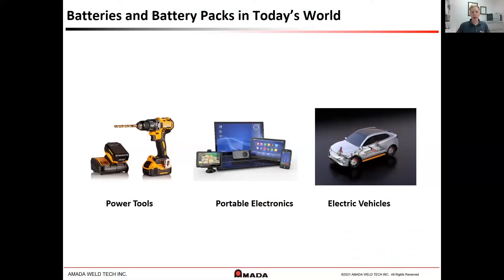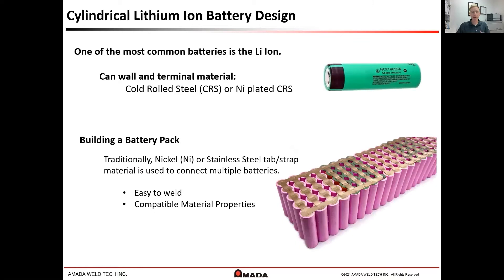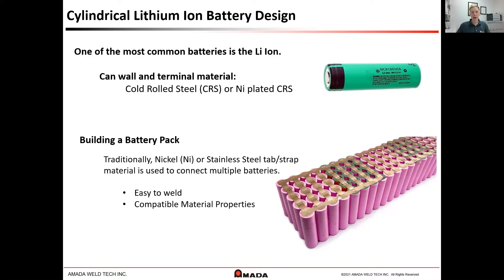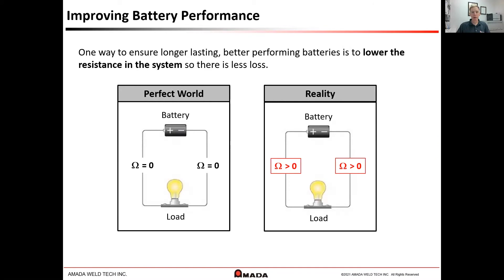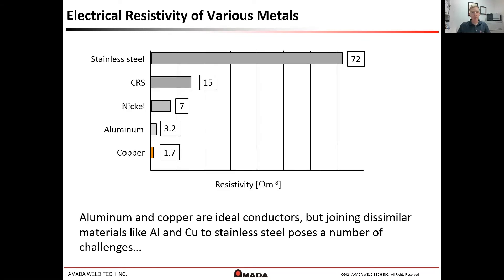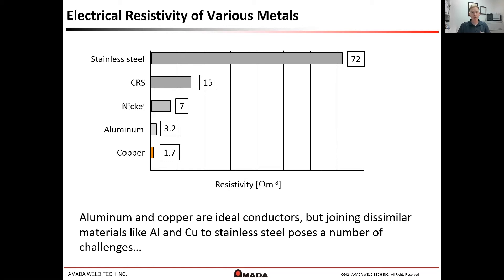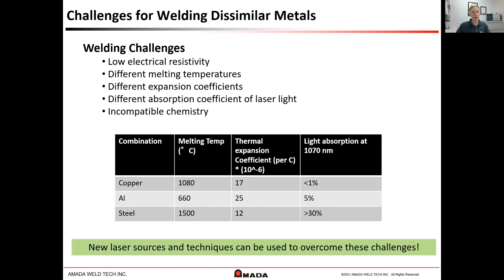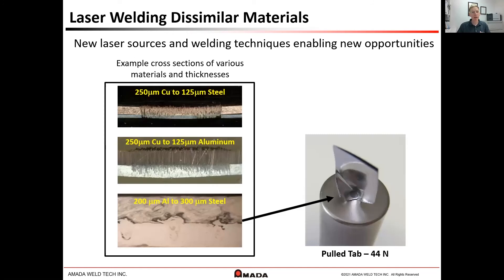AMADA WELD TECH | Dissimilar Metal Welding for Battery ConnectionsAMADA WELD TECH NUGGET #1